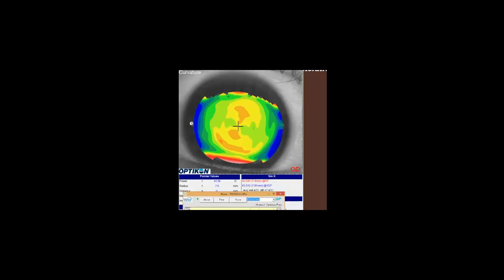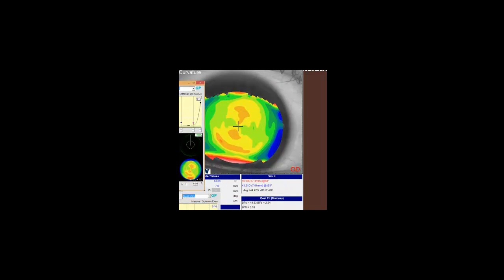Legacy WAVE - Wave Lens Decentering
Wave Lens Decentering